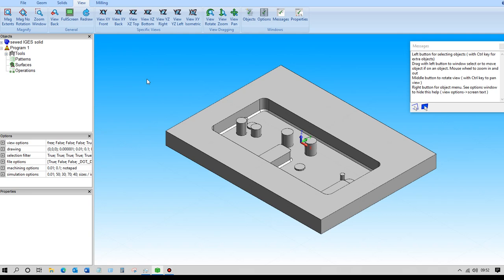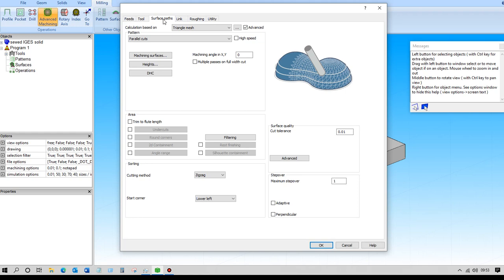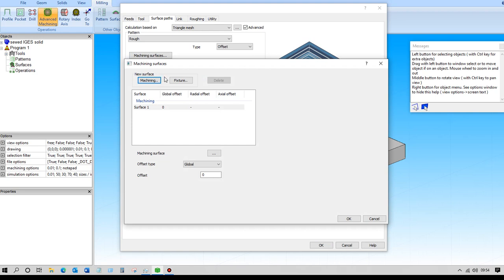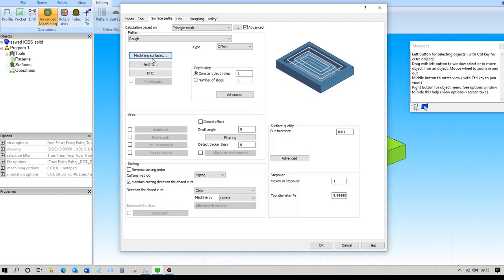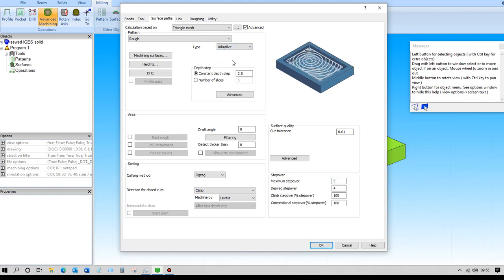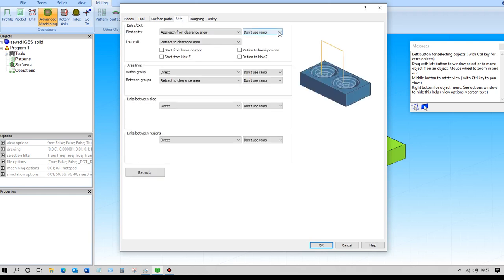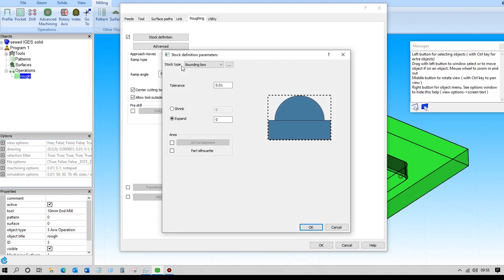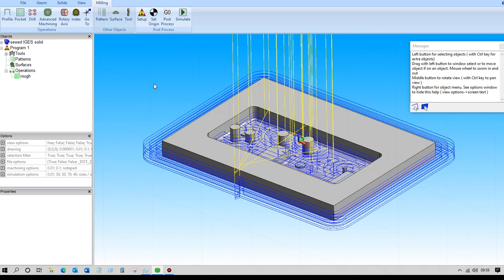Dolphin 3DCAM PRO Plus Roughing 1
Show the new Roughing toolpath in Mill PRO Plus